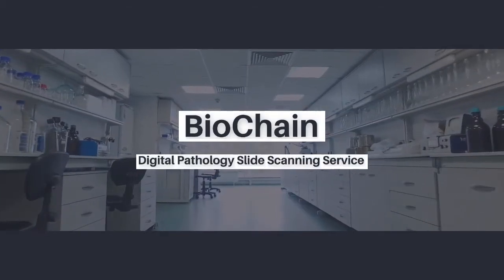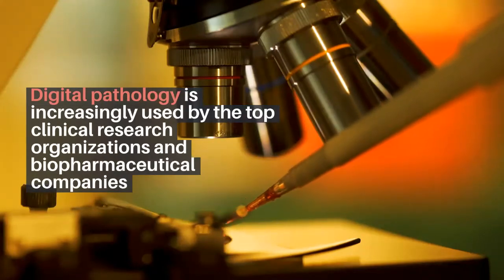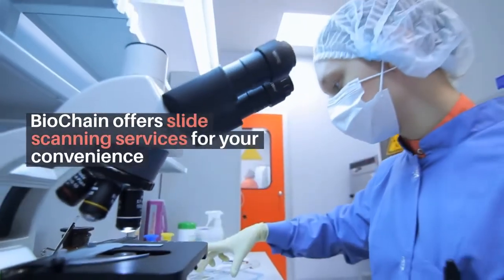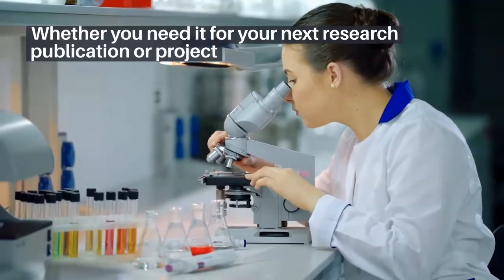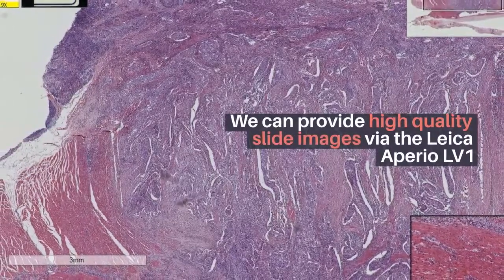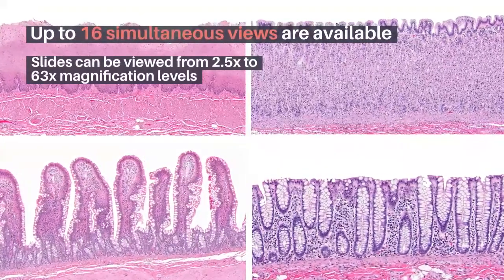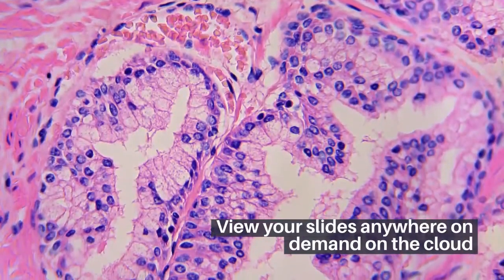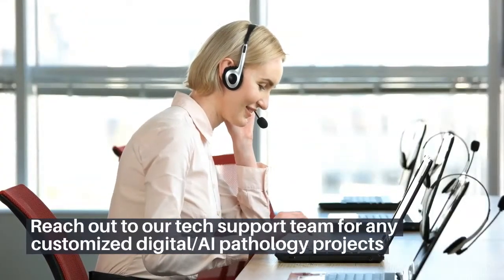BioChain: Digital Pathology Slide Scanning Service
Contact BioChain for your digital pathology needs.